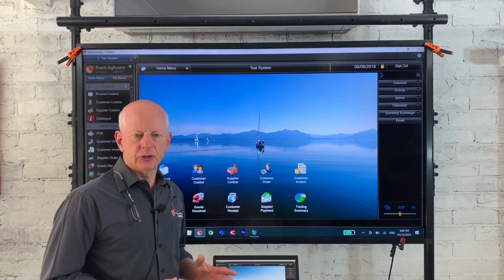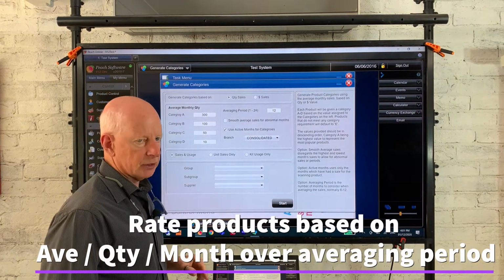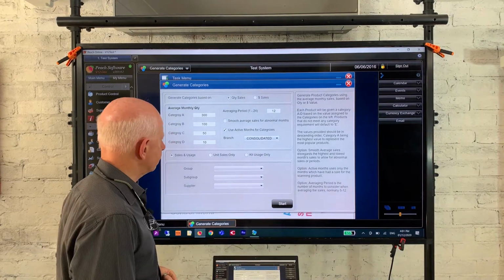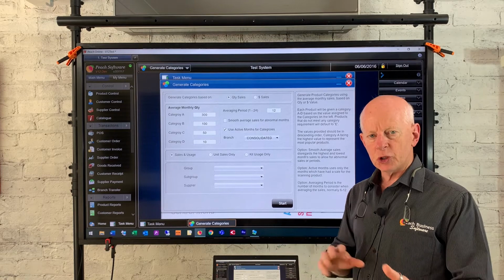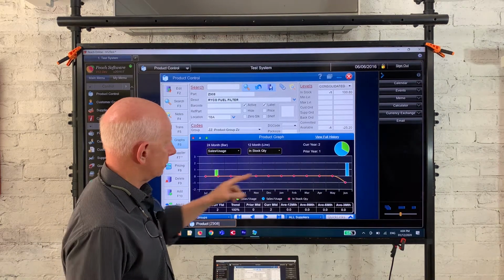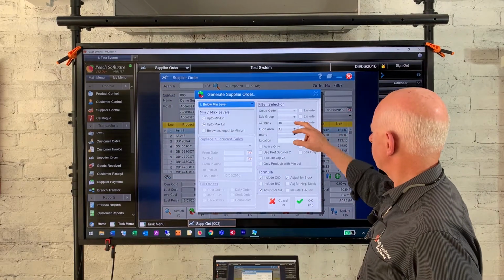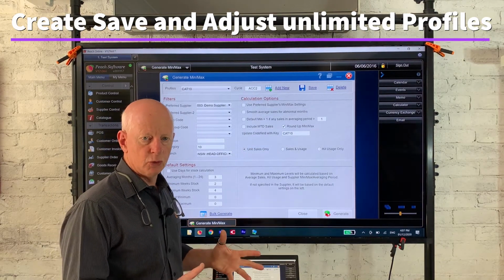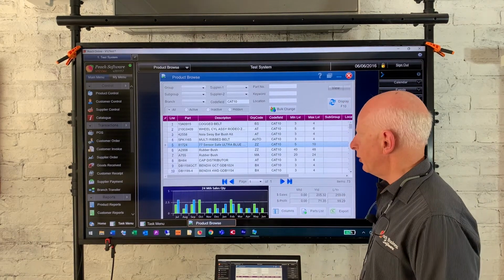For Inventory Management, Categorising Products by Sales Consistency is Valuable for Re-Ordering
The Category Field in Product Control can be Managed Manually, However the Generate Product Categories function in Peach Software, can quickly define different Ordering Requirements within a single Product Range, Supplier, Product Group or Subgroup. If there are 50 Part Numbers in a common group then not all are going to be moving at the same rate. This is where Categories can Highlight products that need to be Monitored more closely as they are fast movers and it's critical they stay Stocked at all times.